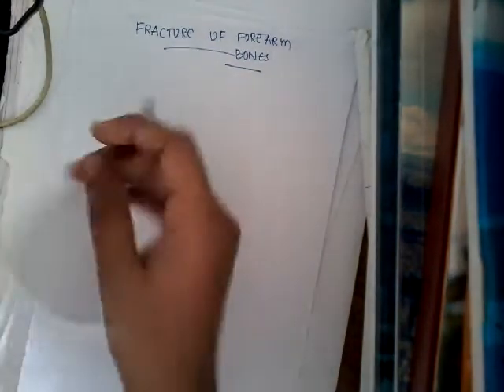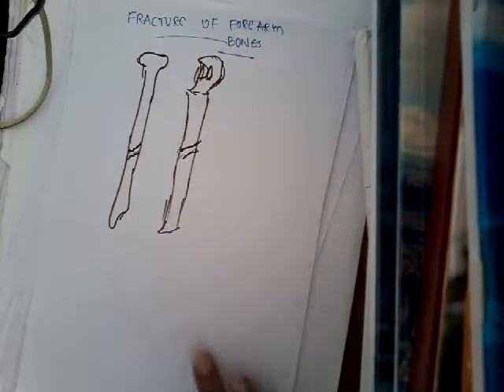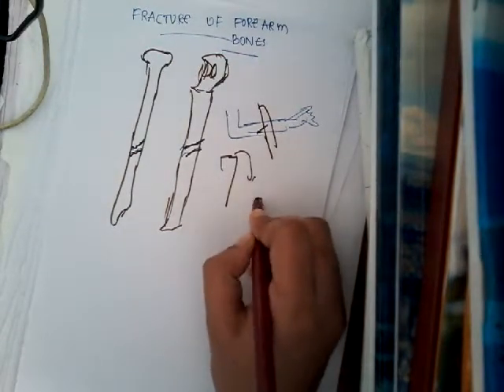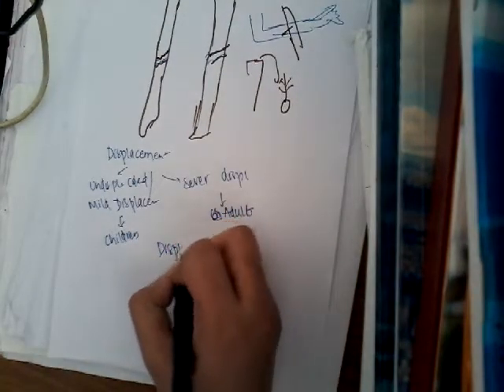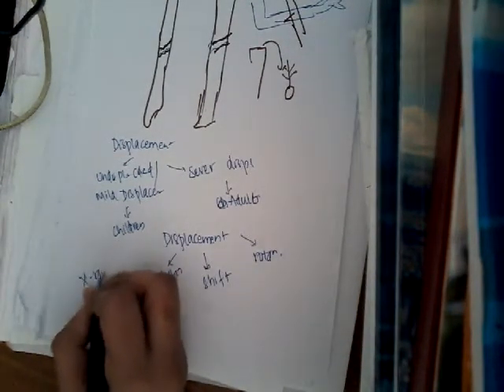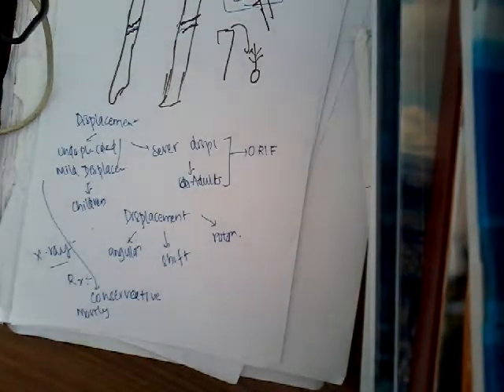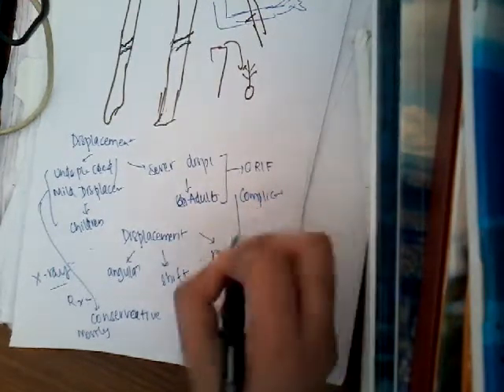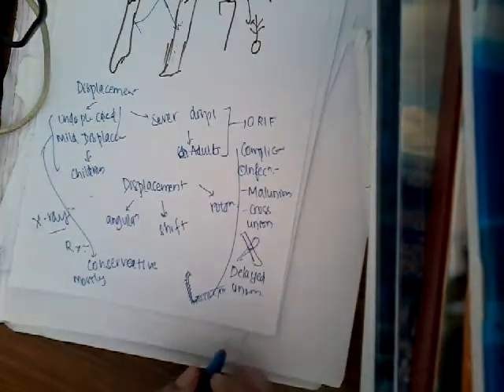Fracture of forearm bones || Orthopedics